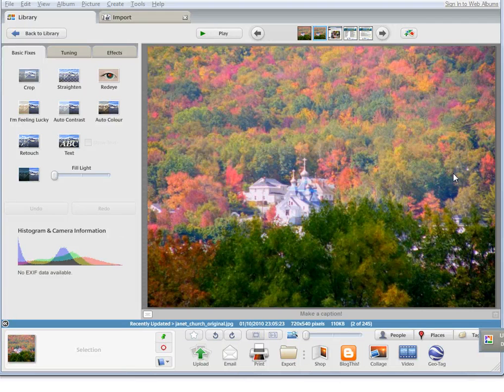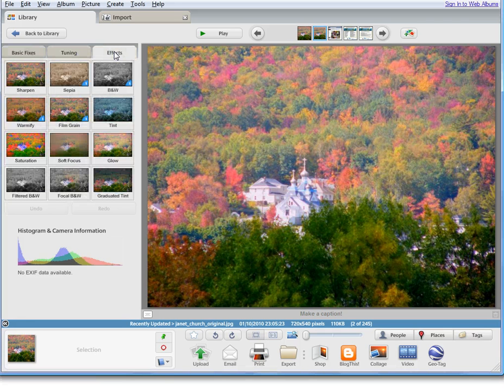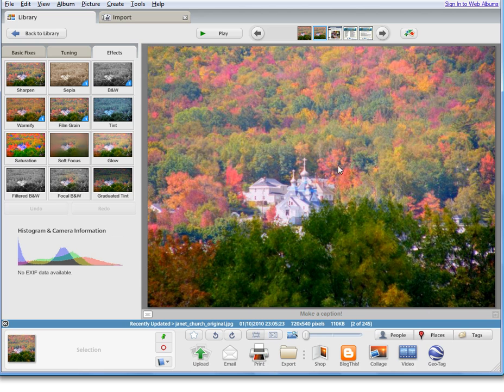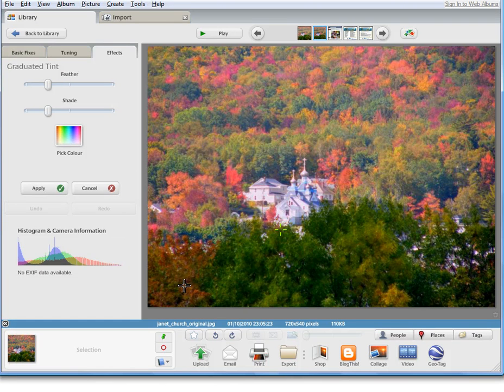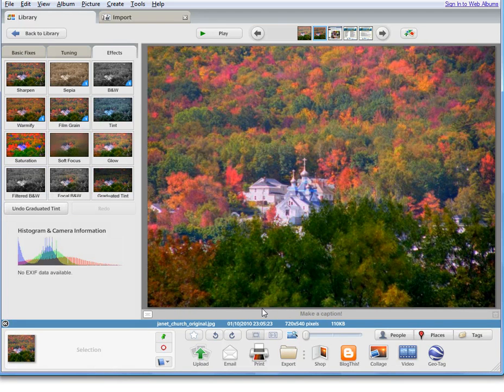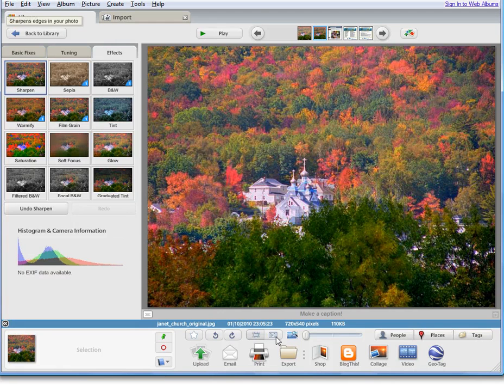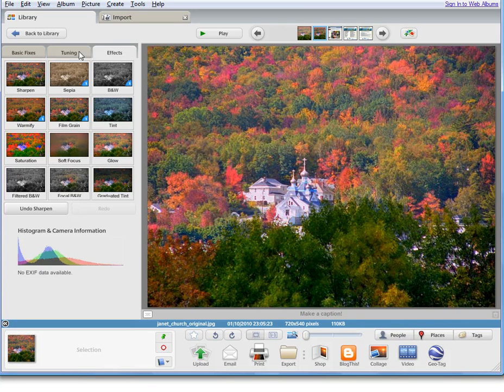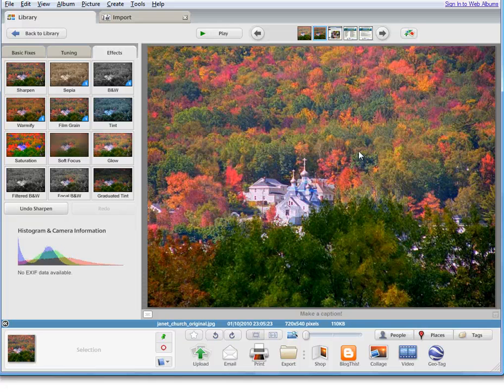How to correct an over-exposed photo: Picasa Tutorial No.4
In less than 4 minutes we see how to correct an over-exposed area of a photo.  Often the sky is over exposed, or in this case, the forest.  With Picasa's 'Graduated Tint' we can easily correct and enhance the photo.
and get experrimenting - it's easy!